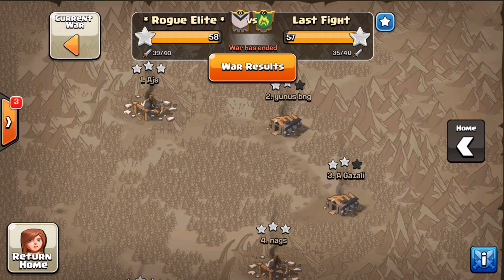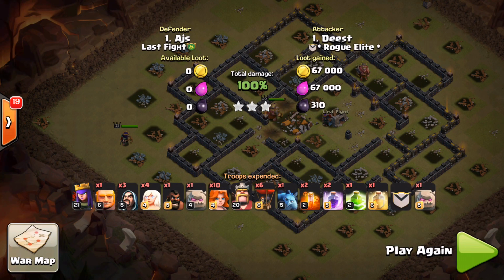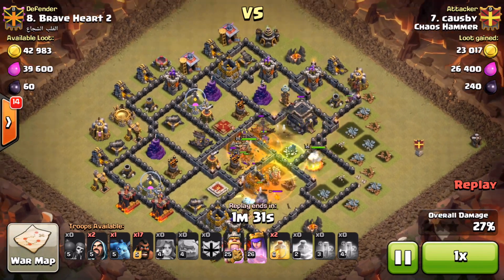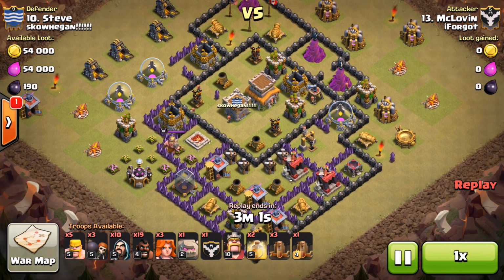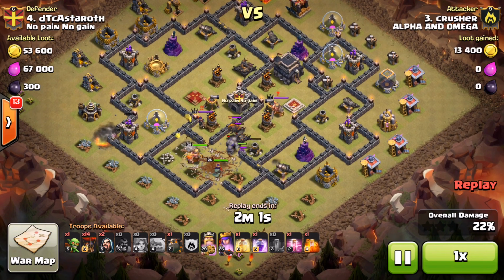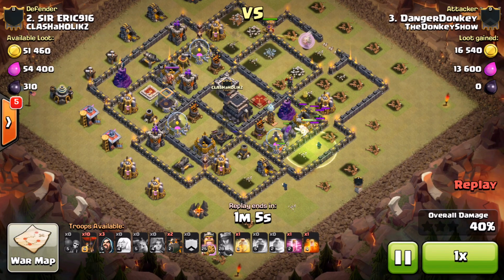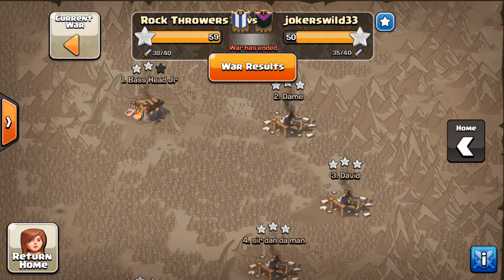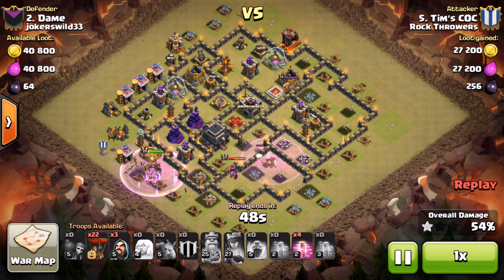Patreaon Attackers Episode #12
The patron never cease to amaze me!  They had some really nice attacks to share this go around and I hope you guys enjoy the 3 star action.

To apply to one of the OneHive Family clans go to this link:  onehivefamily.com